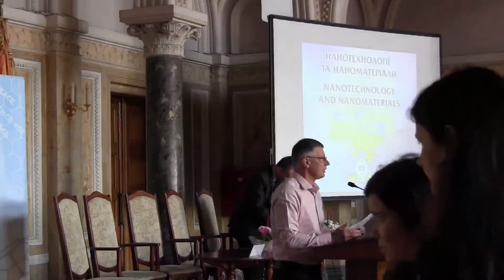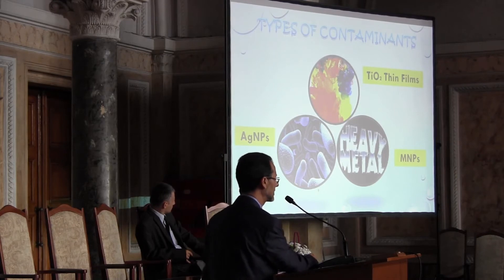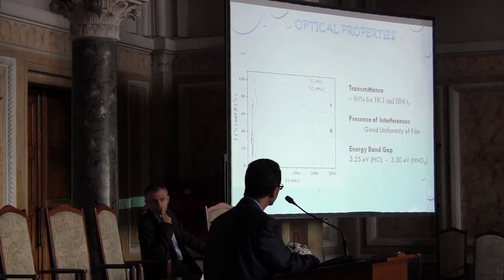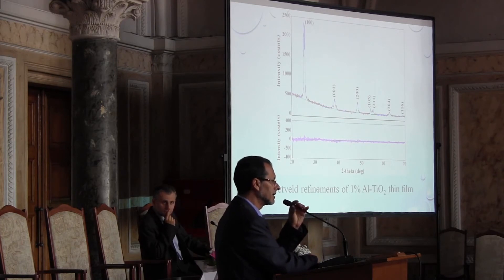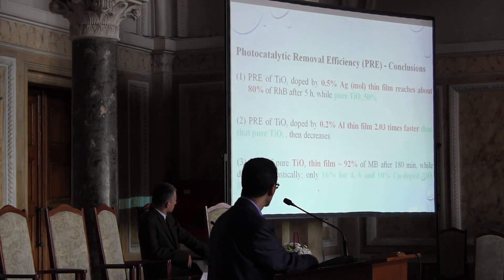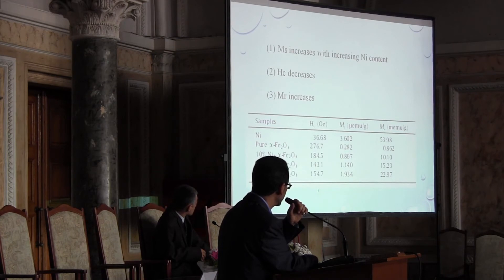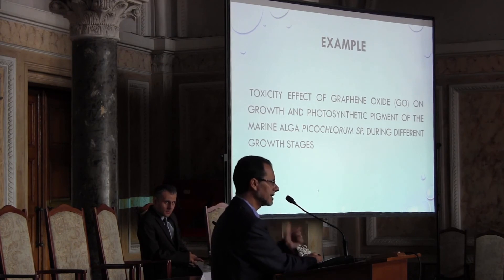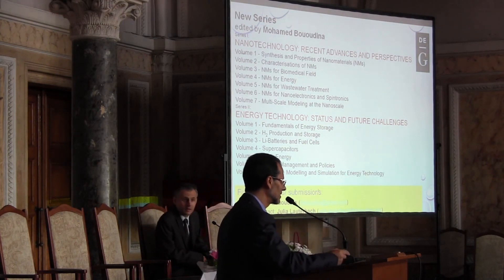Prof. Mohamed Bououdina on NANO2017 Conference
Prof. Mohamed Bououdina - Nanostructured Materials for Wastewater Treatment (Bahrain)

the 5th International research and practice Conference "Nanotechnology and Nanomaterials" (NANO2017). Chernivtsi, Ukraine